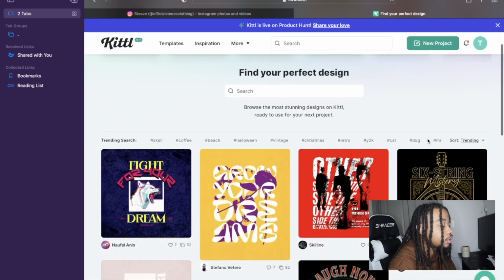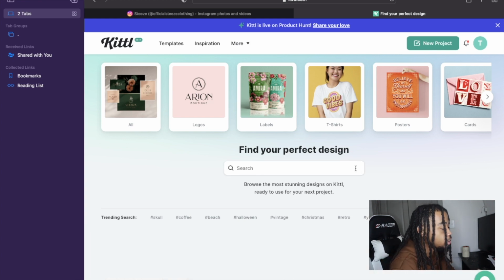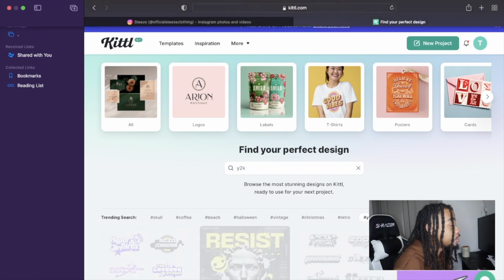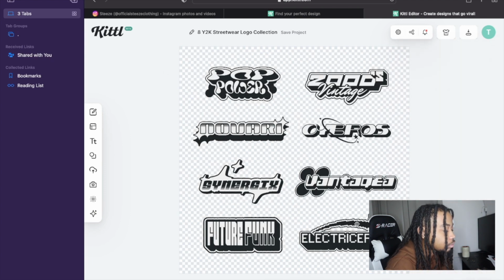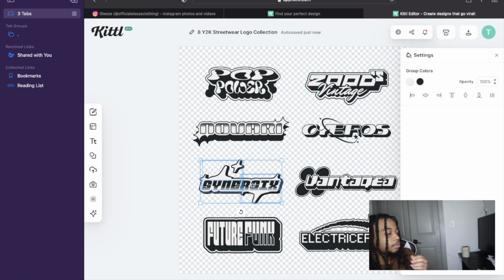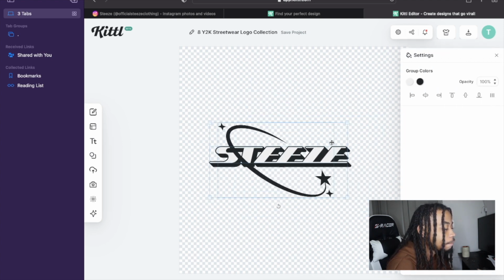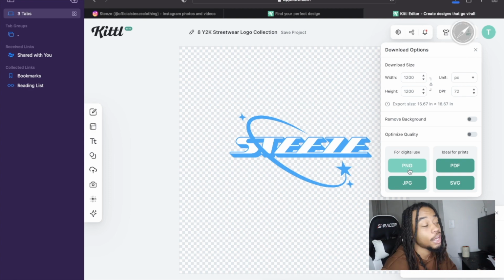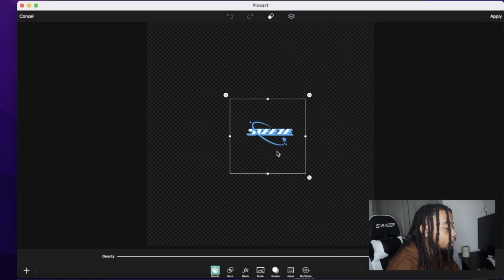HOW TO MAKE THE BEST BRAND LOGOS FOR YOUR CLOTHING BRAND